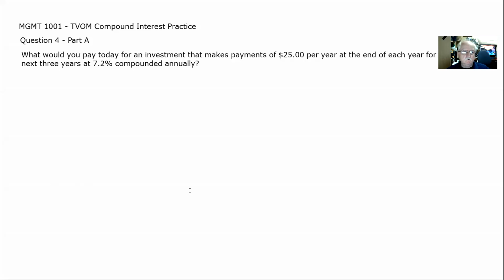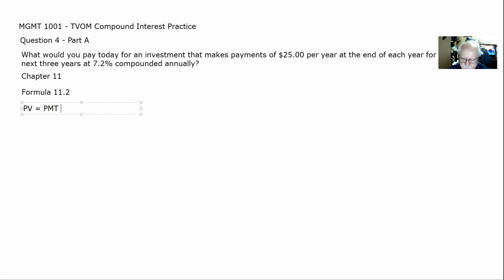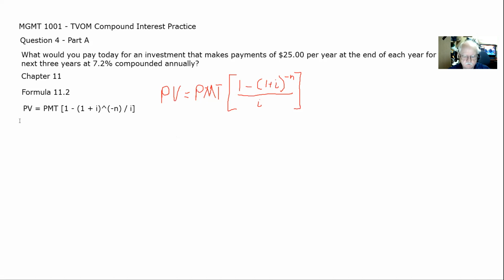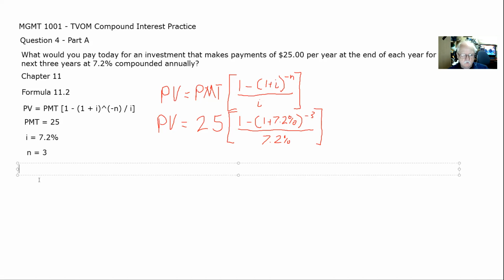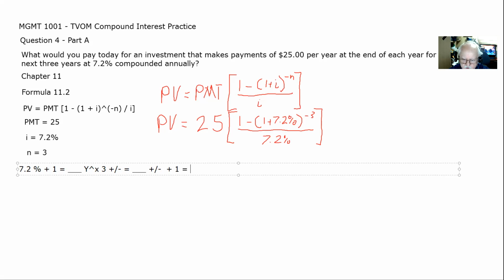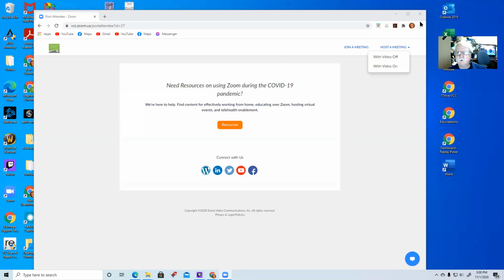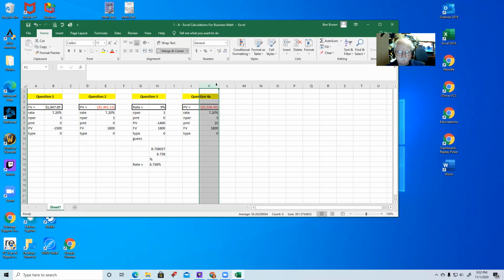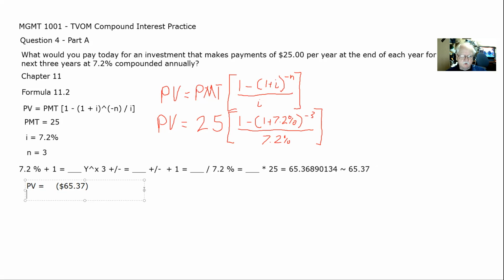MGMT 1001 Question 4A - TVOM Compound Interest Practice